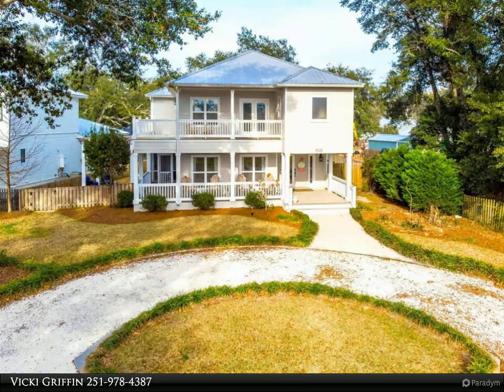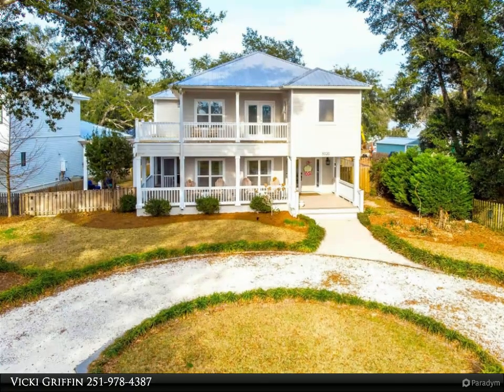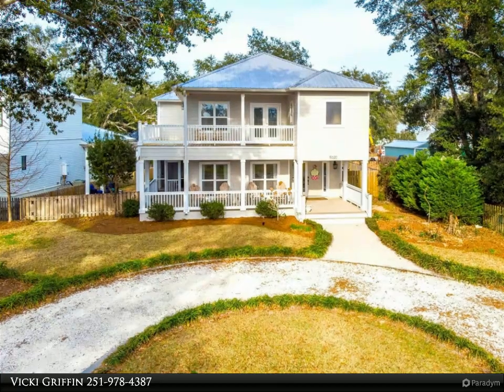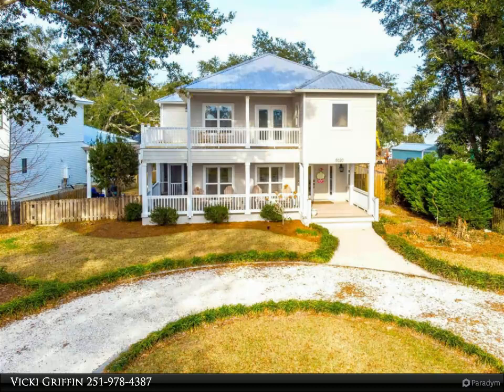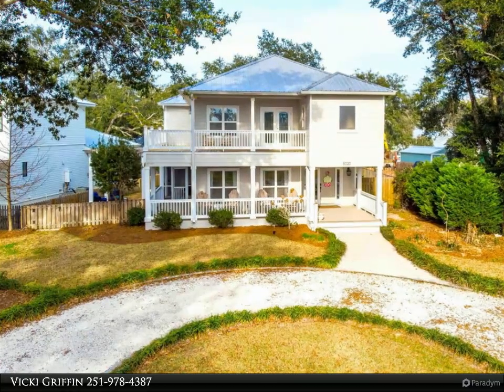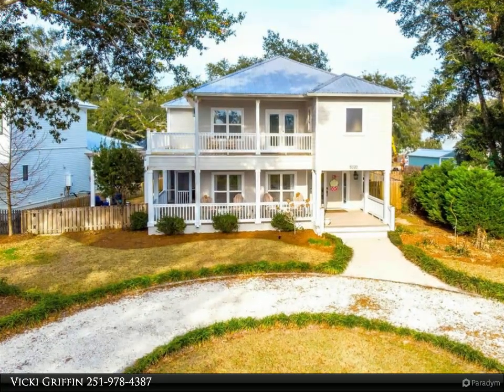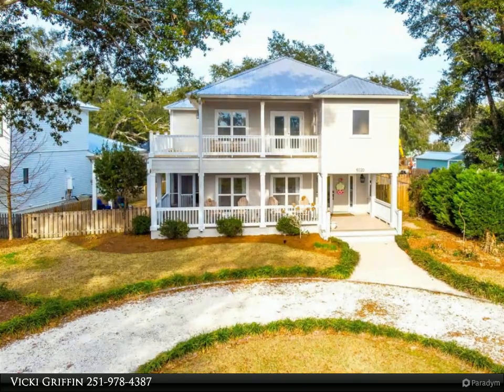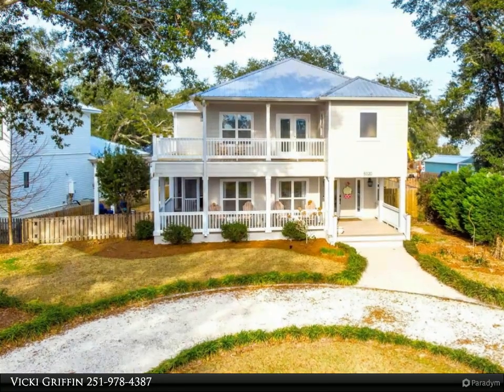5020 Bay Drive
Live your best life in this exquisite home! This magazine worthy executive home is coastal meets farmhouse and creates an inviting abode that beckons you to relax in its luxury. The extensive wraparound porch with breathtaking bay views is ideal for morning coffee or unwinding from the day and would be perfect for a porch swing. Spend weekends entertaining friends and family on your screened in porch, pergola covered patio and firepit area. Whether you are an entertainer or chef, between the gourmet kitchen with an adorable, bright bay window breakfast nook, stainless steel appliances including a gas range, plentiful granite countertops, tile backsplash and butler’s pantry to the perfect flow of the indoor open living space transitioning to the captivating outdoor living area, you are sure to fall in love with this home! This rare six-bedroom, five-bathroom immaculate home boasts a spacious open floor plan, wood floors and high ceilings. Storage is abundant! Each bedroom has a large walk-in closet. There are six additional closets inside this alluring home and an enormous closet in the garage for all your storage needs. Two fenced in yards give you plenty of room for outdoor activities and hobbies. Parking for your family and guests is no problem! With a circular drive in the front of this picturesque home and a driveway in the back, you can easily park seven cars plus two in the garage. This highly sought-after golf cart friendly neighborhood sits bay side and the tranquil tree lined streets are the ideal setting to take a peaceful stroll, greeting neighbors and taking in the coastal view at your deeded bay access. This turnkey, move-in ready home is centrally located in Orange Beach and a golf cart ride away from the elementary school, rec and fitness center, restaurants, library and multiple conveniences.

5 full bath

Vicki Griffin
Goode Realty